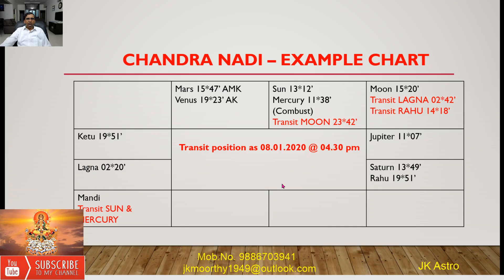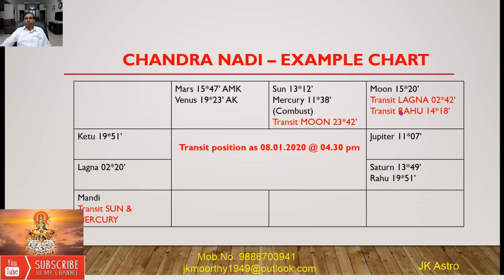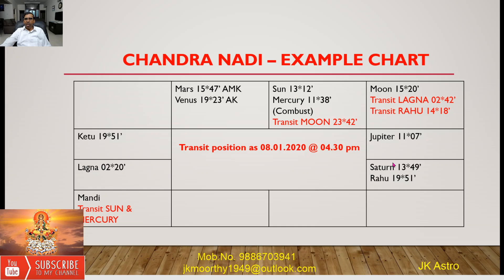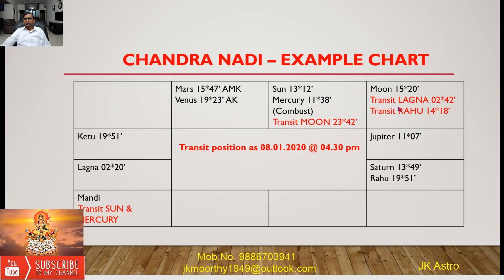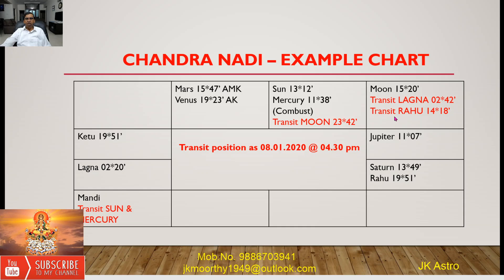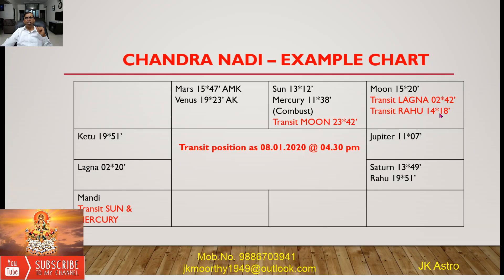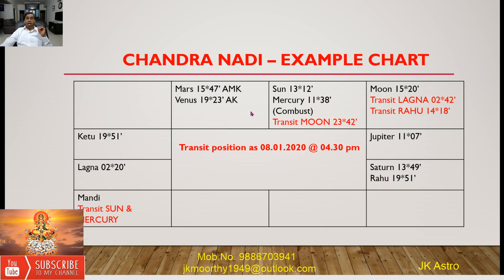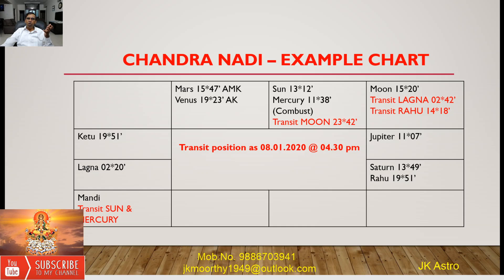Secrets of CHANDRA NADI Part 2 in English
COME AND LEARN ASTROLOGY IN A SIMPLE WAY